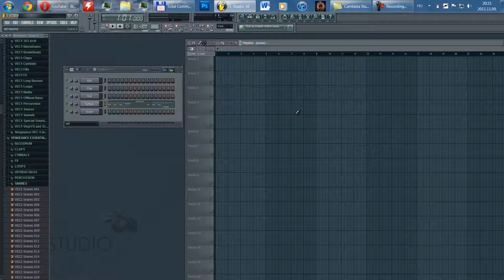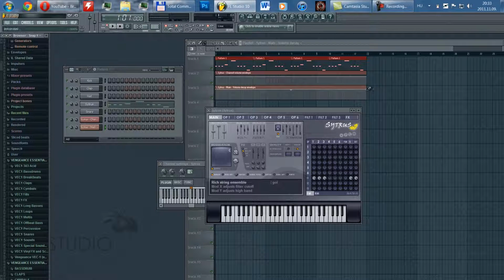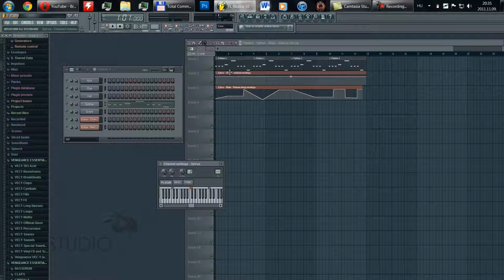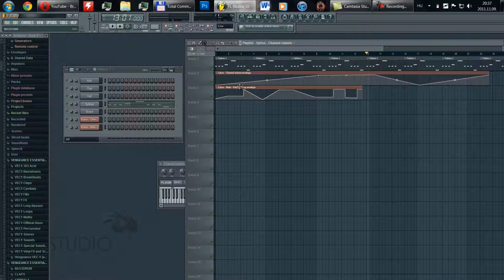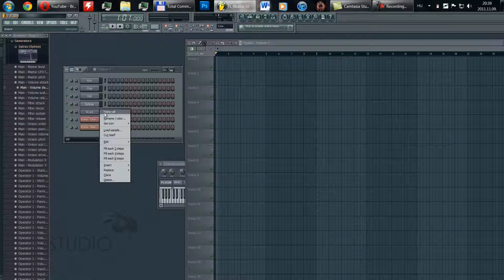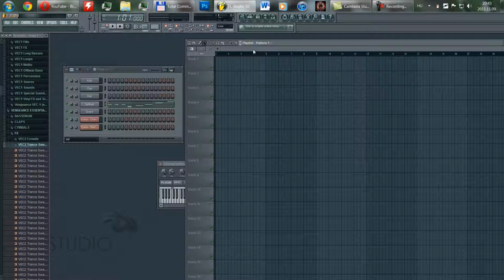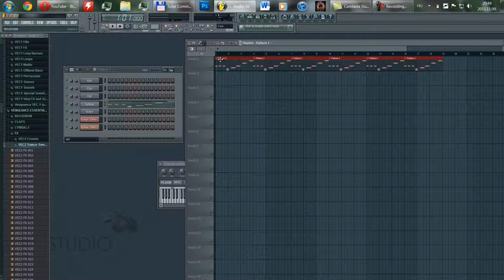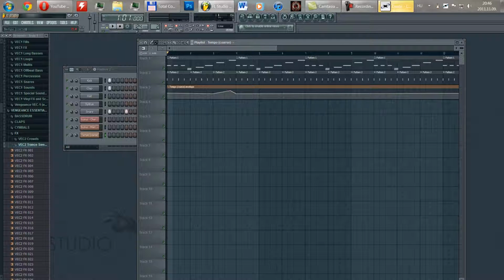fl tutorial on fadeout and fadein,automation,drum rolls, and setting tempo (HD)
Had a request on a couple of things, so i made an
fl tutorial on fadeout/fadein,automation (clips),drum rolls, and setting tempo (speed of playback)